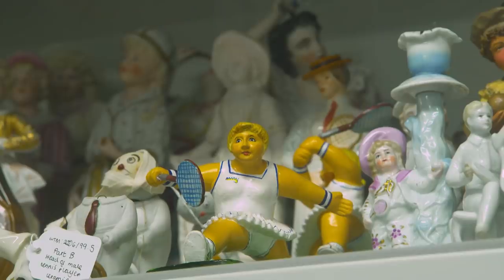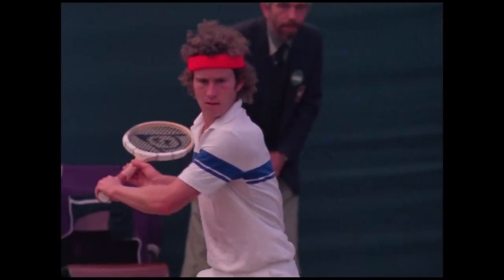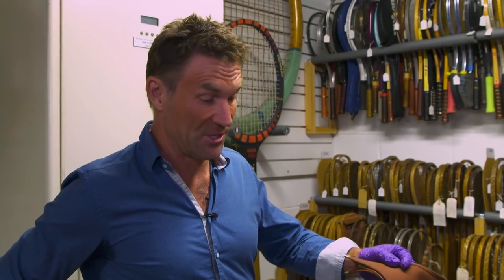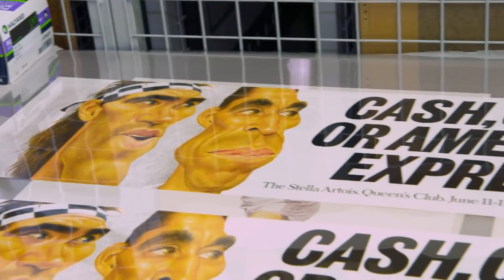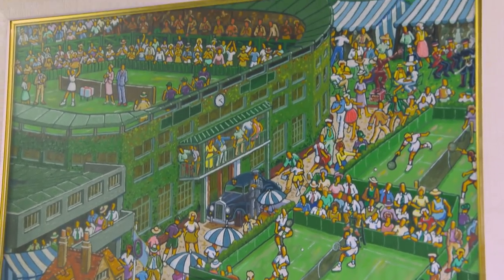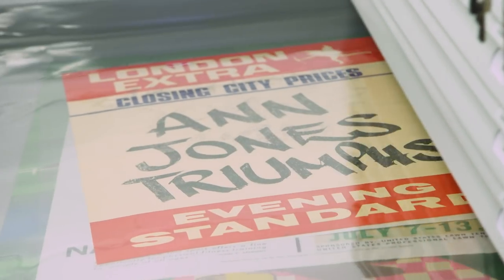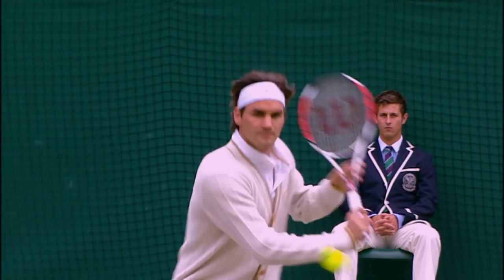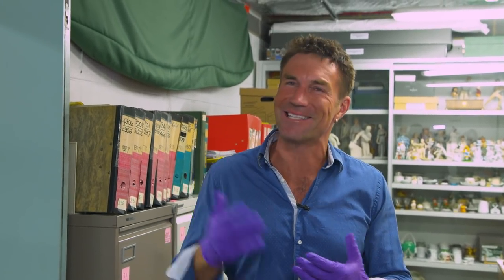Pat Cash Explores the Wimbledon Lawn Tennis Museum's Treasure Trove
Pat Cash discovers the hidden gems in the Wimbledon Lawn Tennis Museum's storeroom...